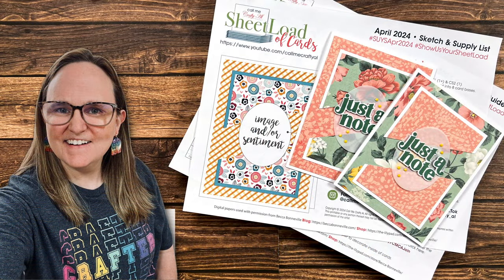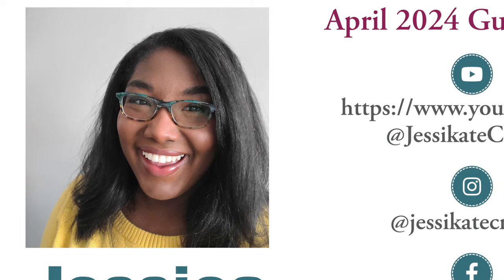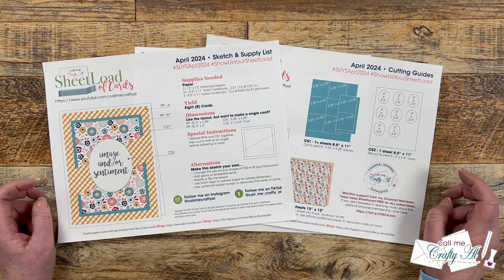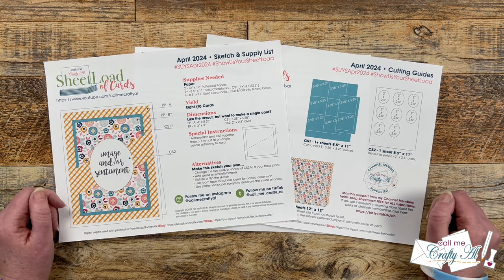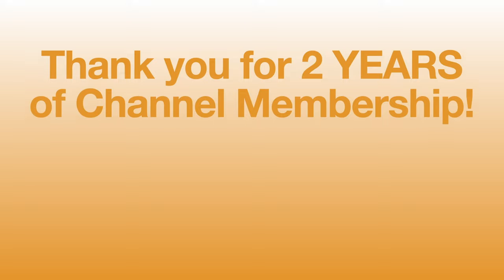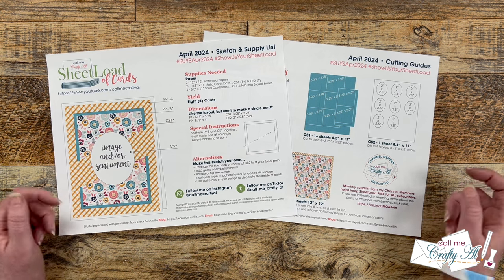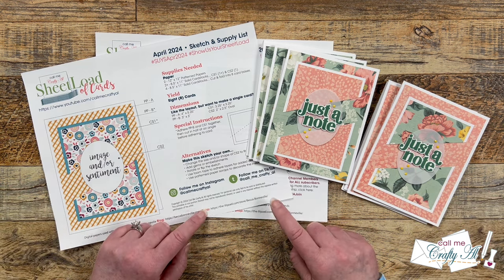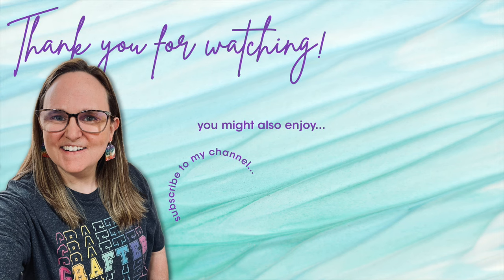April 2024 SheetLoad of Cards | Debut & FREE Printable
Happy SheetLoad of Cards Day! The April 2024 printable shows you how to create EIGHT (8) CARDS using just 2 pieces of patterned paper (and some cardstock). Make sure to watch until the end to find out how you can download the printable for FREE. :)

Please welcome our GUEST Artist of the Month, Jessica of @JessikateCreates!

Related Products**:
   Photoplay Paper - Lovely Floral
28 lb. Vellum - Neenah - 250 sheets
   Diamond Dotz - 8328
Rainbow Jewel Picker
   Taylored Expressions
      Oh Yes You Did stamp set (discontinued)
         I used: Jalapeno
   Mini MISTI Stamping Tool

HaPpY cRaFtInG!
   Alicia
   Call Me (Crafty) Al